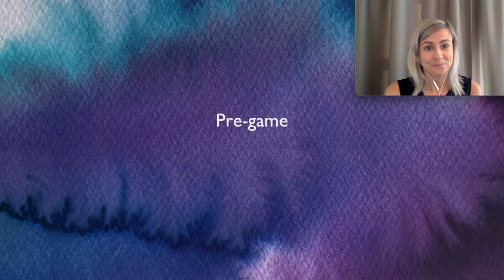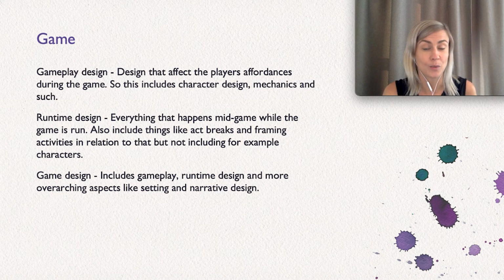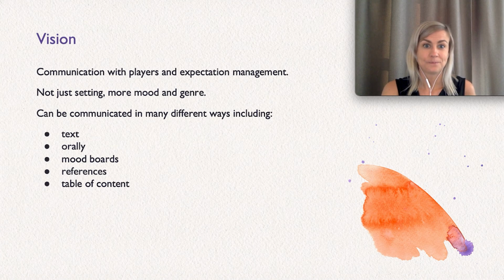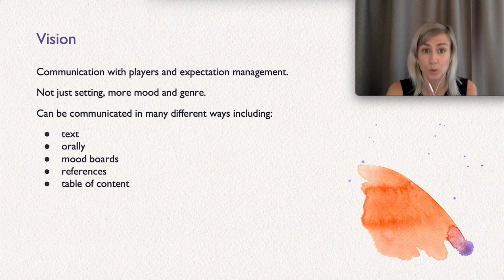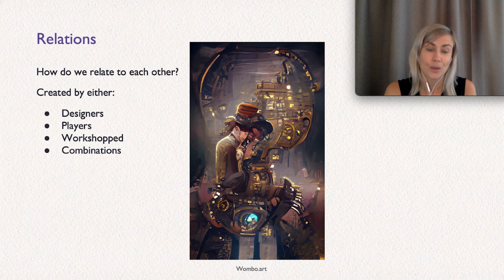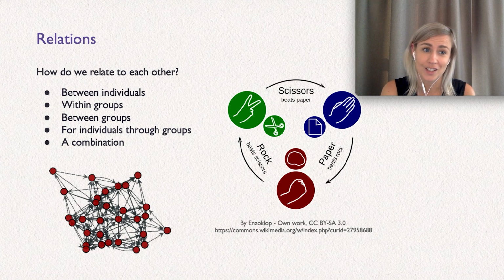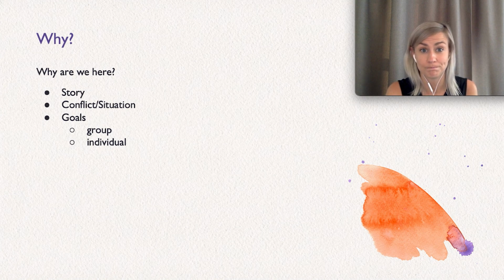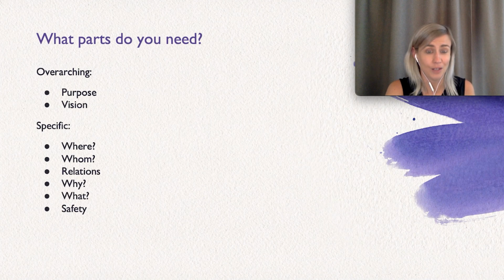Basic Design -- Josefin Westborg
This lecture by Josefin Westborg introduces some basic principles designers should consider when creating an analog role-playing game.

This talk is part one (1) of three (3) in the series Introducing Analog Role-playing Game Design. This series includes:

This video is part of the course Introduction to Transformative Game Design, an online course with open registration for anyone with a Bachelor's degree and English proficiency. This course is taught  at the Department of Game Design at Uppsala University.

Bios: Josefin Westborg is one of the world’s leading designers in edu-larps. She has a background in game design and pedagogy and is one of the founders of Lajvbyrån (previously LajvVerkstaden Väst). She now works as a Lecturer as part of the Transformative Play Initiative with focus on analogue games at Uppsala University at the Department of Game Design. Throughout her career she has met thousands of students of all ages, and run and designed larps for them. She has also been a teacher in game design at both Chalmers University of technology and the University of Gothenburg. She is passionate about designing for interaction, storytelling and learning. When she is not involved with games you will probably find her at the dance studio doing ballroom dancing.